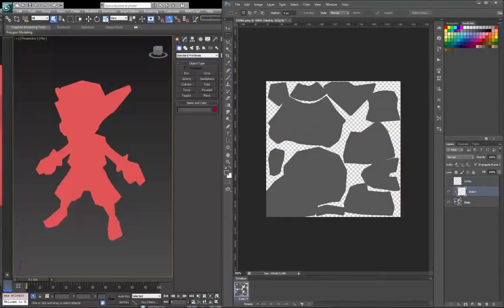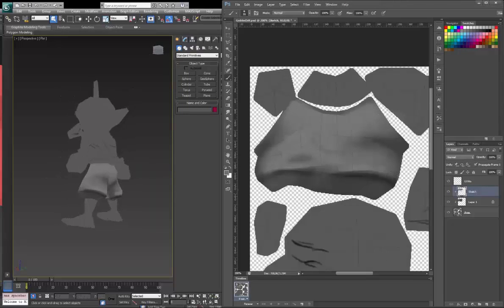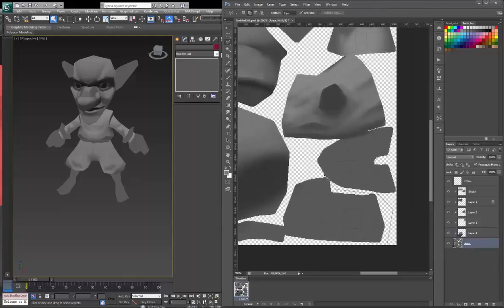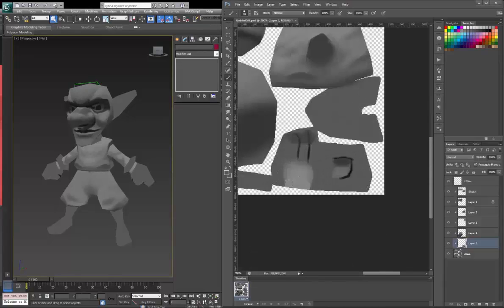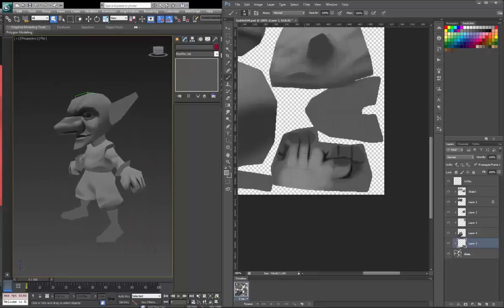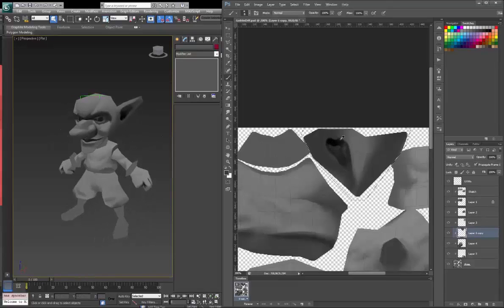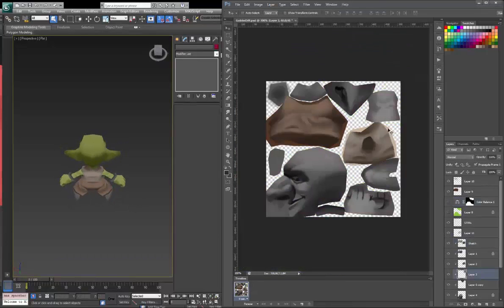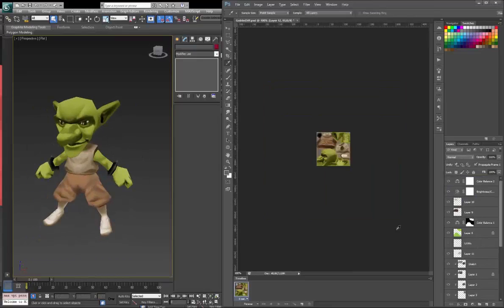Hand painted texture of a goblin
This was created for an enemy the game "Keep the Keep", in greenlight now.

Painting a texture for a lowpoly model of a goblin. Done in a hand painted style